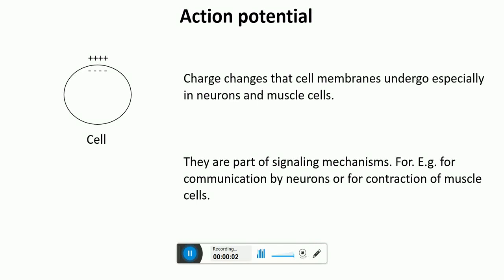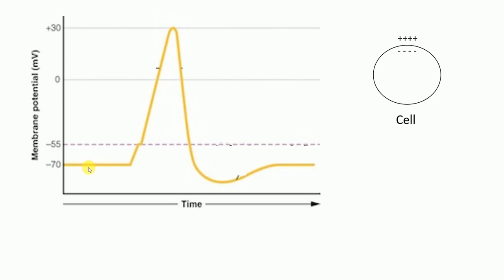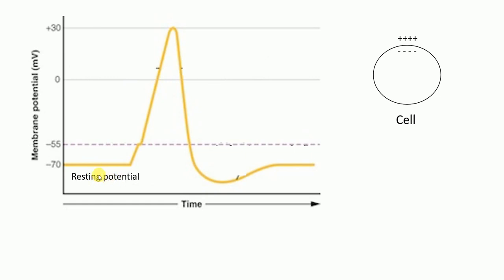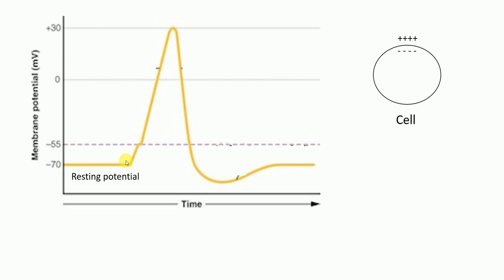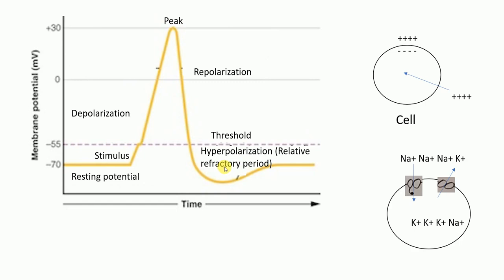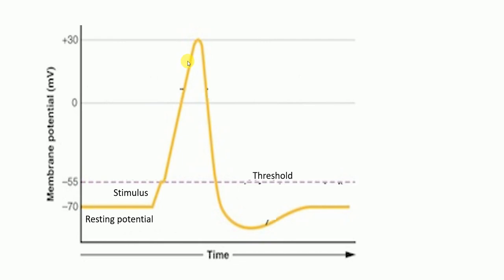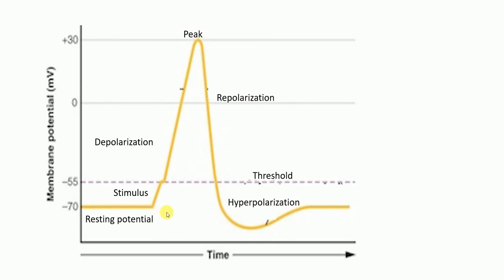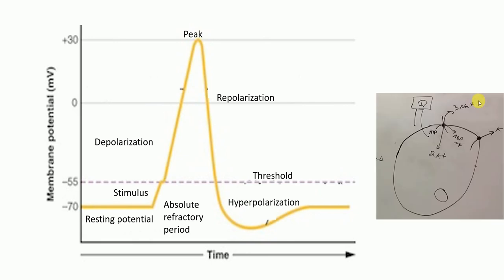Action potential for beginners | Action potential in neurons made easy | Biology lectures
This video lecture explains the detailed mechanism of action potential in nerve cells. This video starts with the introduction of action potential, followed by the detailed explanation of the graph of action potential, which includes resting potential, depolarization, repolarization, hyperpolarization, absolute refractory period and relative refractory period. Finally, the video presents you with the quiz to check how much you understood fromm the lecture on action potential.